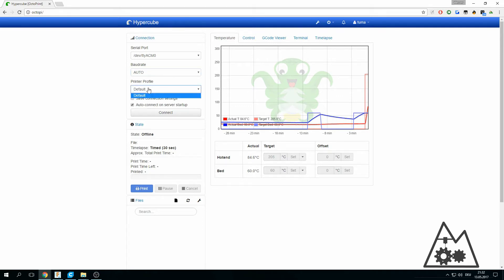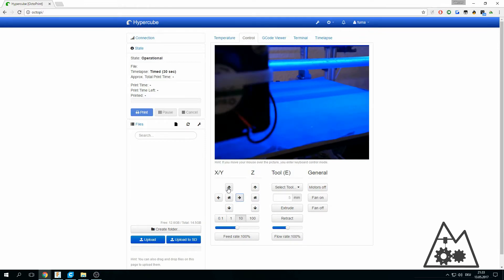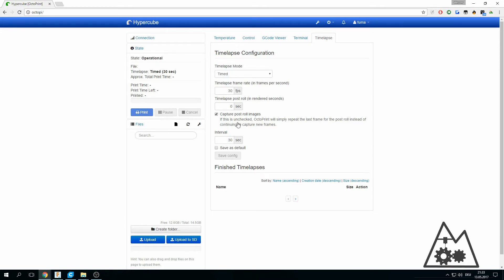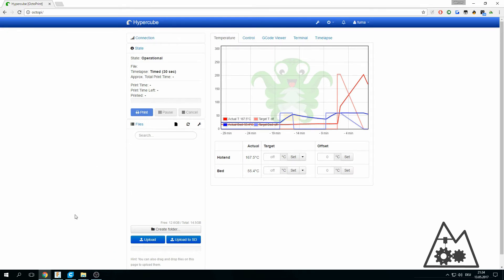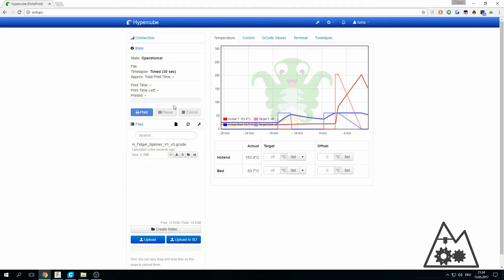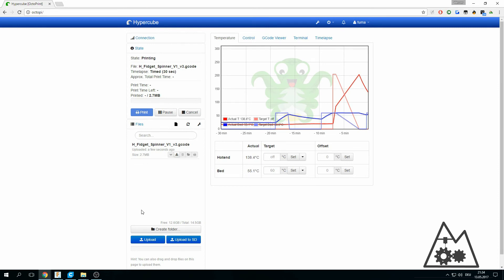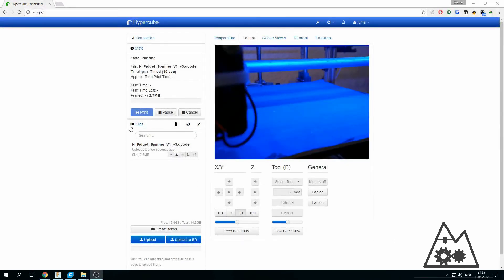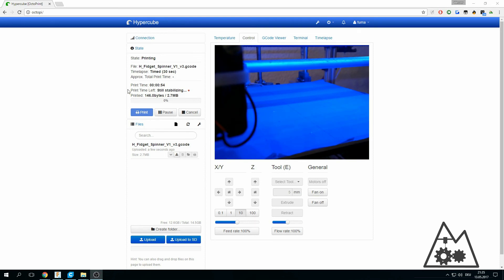Octoprint Setup for Hypercube Part 2